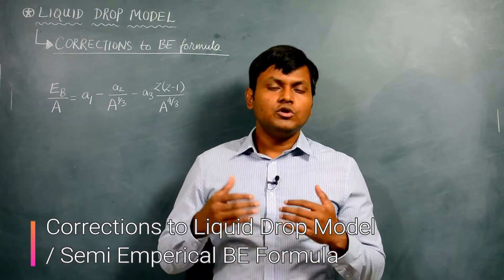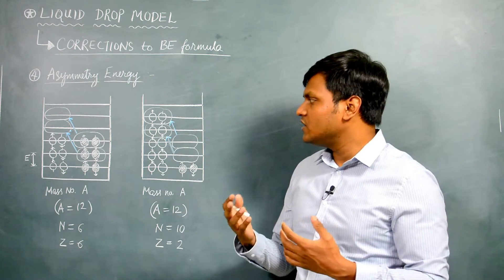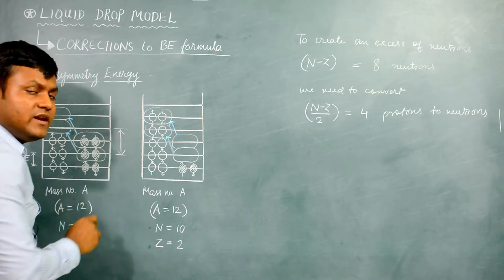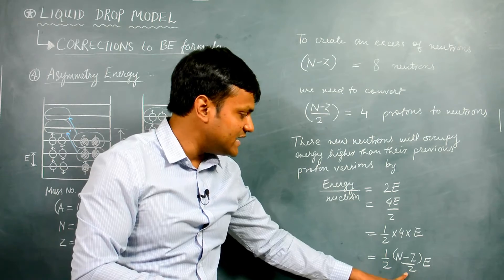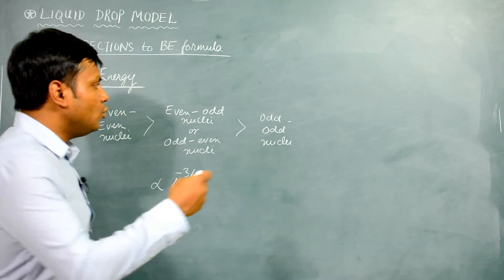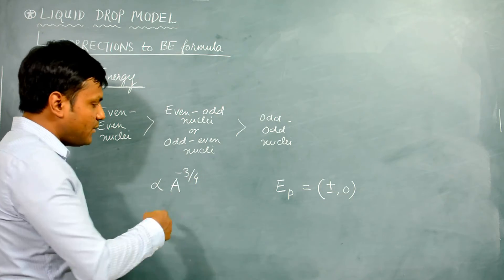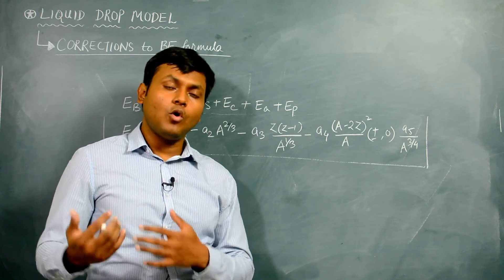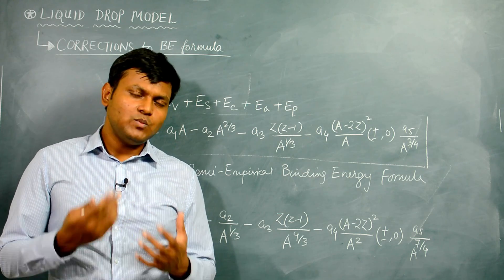Corrections to Liquid Drop Model / Semi Empirical BE Formula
It provided a mathematical expression that could replicate the Binding Energy Curve quite closely. However, such an expression could be made much more accurate (replicate the recurring peaks in BE Curve for small to medium mass numbers) by making certain addition of terms that are not derived from the Liquid Drop Model. For example:
4) The Asymmetry Term:
Since the particles inside a nucleus are fermions (both neutrons and protons) they arrange themselves in pairs as they fill up each energy level. This puts a restriction on the ratio of protons and neutrons in a stable nucleus. Usually stable nuclei have equal number of protons and neutrons. When certain nuclei deviate from this, it leads to instability that acts against the BE of that nucleus (since higher BE corresponds to higher stability)
5) Pairing Energy:
It is also seen that EVEN-EVEN nuclei (which contains even number or protons and even number of neutrons) are more stable compared to EVEN-ODD nuclei, which is again more stable compared to ODD-ODD nuclei. Pairing energy term is associated with that.
By incorporating both these terms, the BE expression obtained is known as the Semi-Empirical Binding Energy Formula. This leads to a more accurate representation of the BE curve (including the recurring peaks fir small mass numbers)